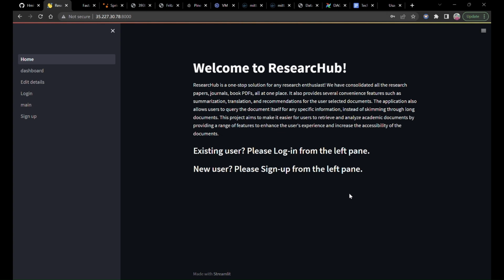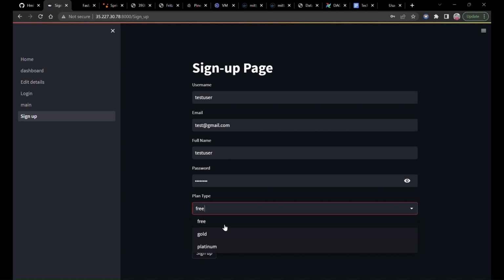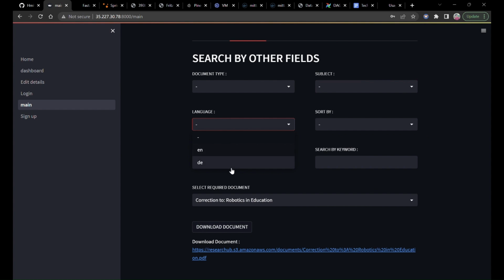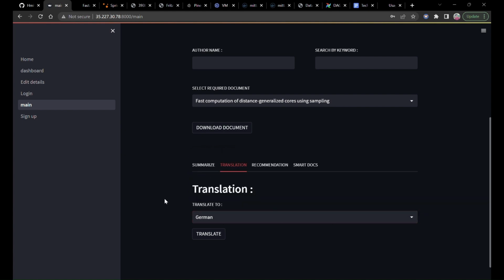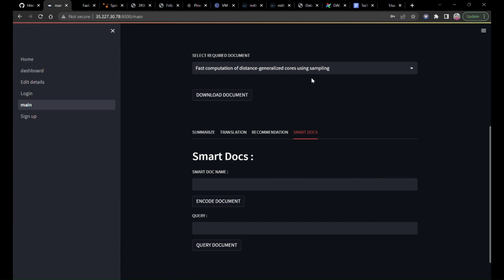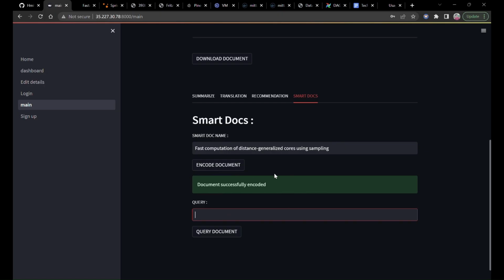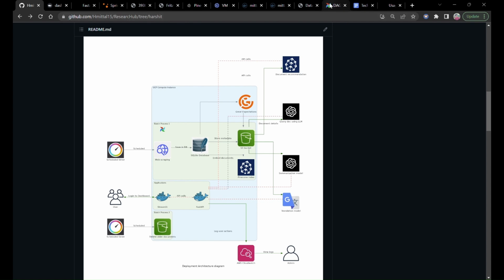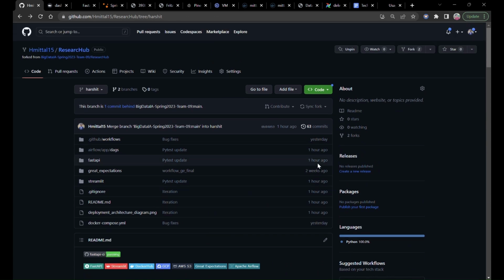Intelligent PDF document application | Text embedding | Pinecone vector database | OpenAI GPT3.5 LLM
ResearcHub is a one-stop solution for any research enthusiast! We have consolidated all the research papers, journals, book PDFs, all at one place.

- Built an end-to-end data pipeline to extract and preprocess PDF files using ‘Springer Nature’ publisher’s API and transfer to our AWS S3 bucket
- Automated the process of ‘Springer Nature’ metadata scraping through Apache Airflow DAG which is scheduled on a daily basis
- Designed and implemented RESTful APIs using FastAPI, to expose backend functionalities of the application to end-users
- Developed a Streamlit web application that allows users to download the required PDF documents
- Used Model as a Service (MaaS) approach to provide intelligent features such as translation, document recommendation, summarization, and querying the document itself.
- Translation: using 'Google Translator API' to reproduce translated PDF
- Recommendation: storing text embeddings of documents in Pinecone vector db and performing similarity match
- Summarization: using LangChain and 'text-davinci-003' LLM from OpenAI
- Doc query: using LangChain, Pinecone vector embeddings, and 'gpt-3.5-turbo' LLM from OpenAI
- Containerized both Streamlit and FastAPI using 2 Docker containers, allowing for easier sharing and scalability.
- Deployed the application on a Google Cloud Platform (GCP) VM instance through a docker compose file

Chapters
00:00:00 Introduction
00:02:03 Demo
00:06:27 Document summarization
00:08:21 Document translation
00:09:14 Document recommendation
00:10:45 Document querying
00:15:24 Dashboard
00:16:04 Application architecture